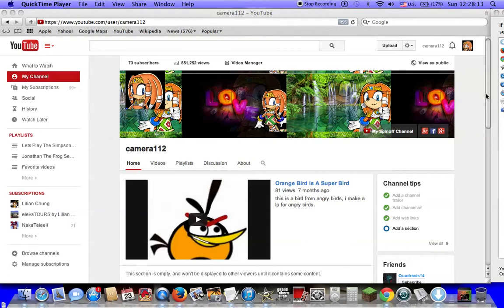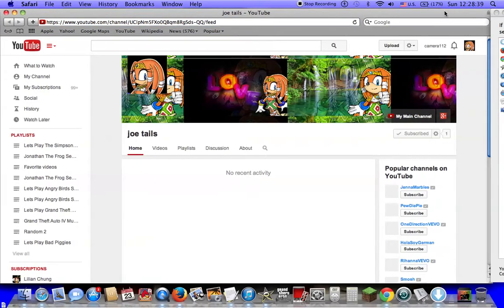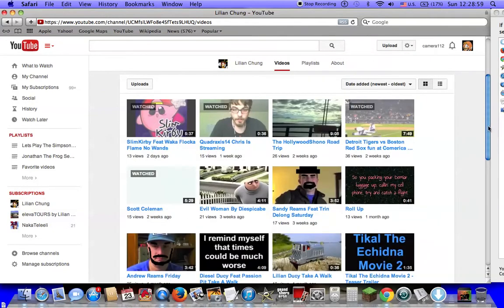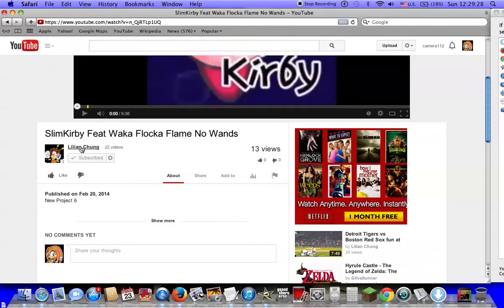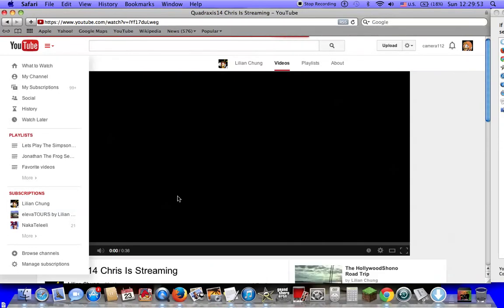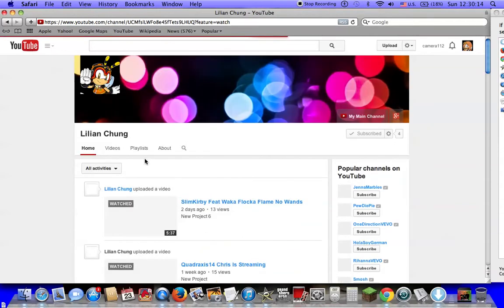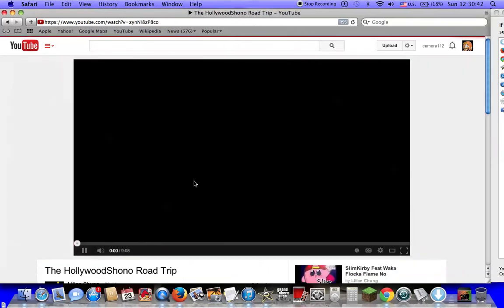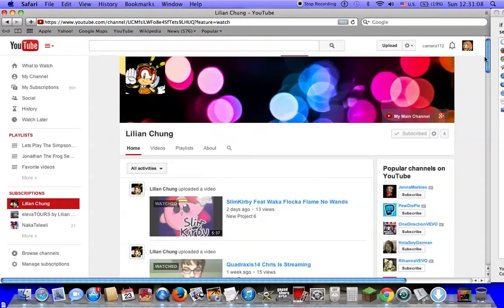Lilian Chung Has Good Videos